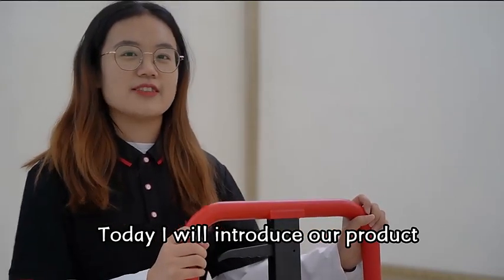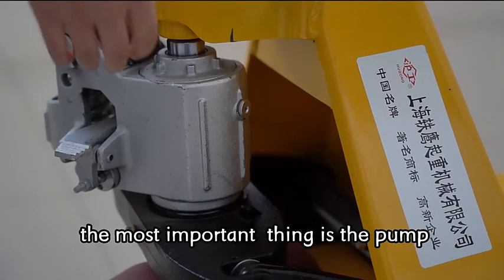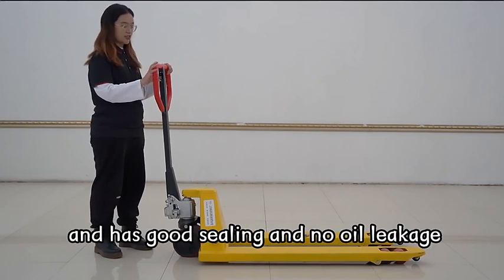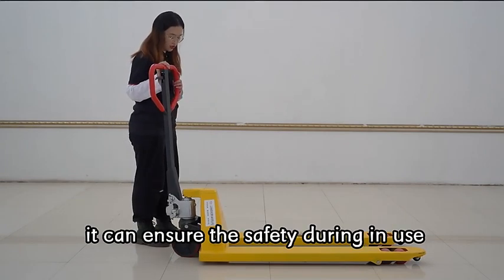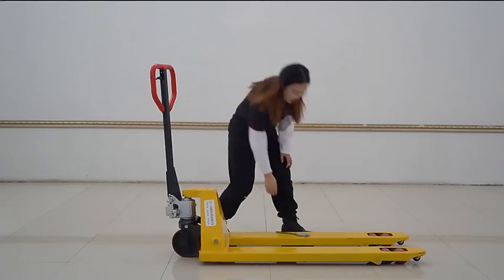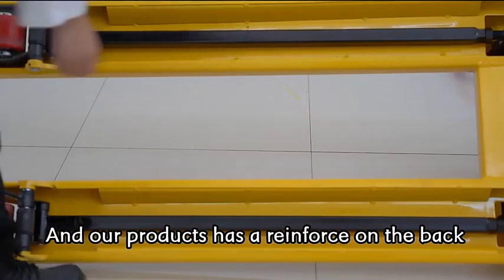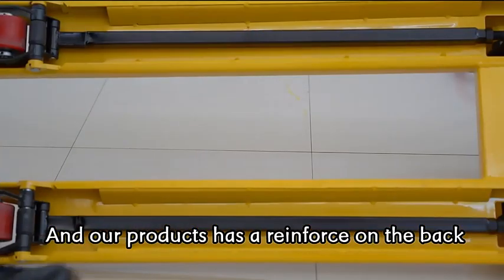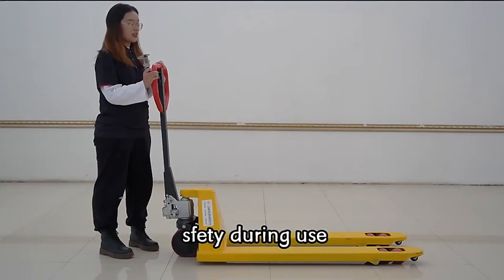Knowledge of hydraulic hand pallet truck with good pump